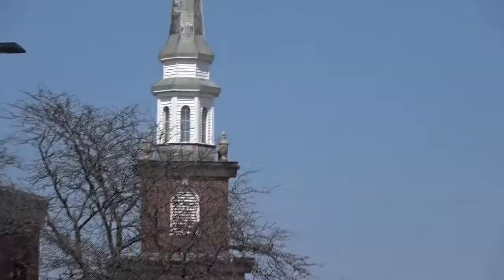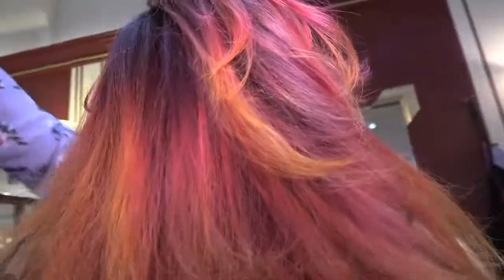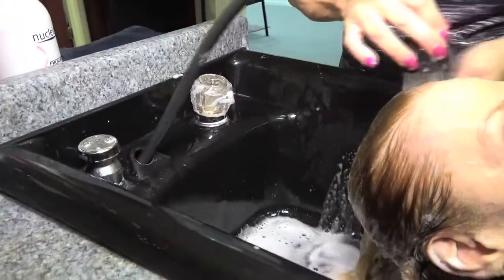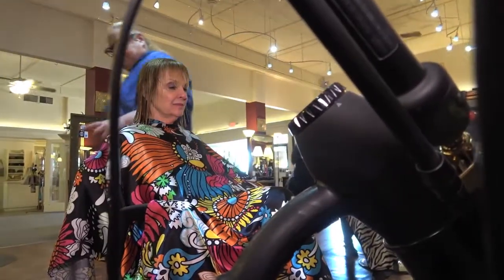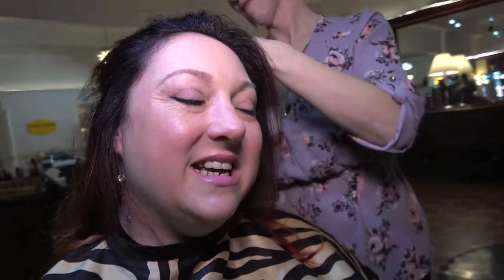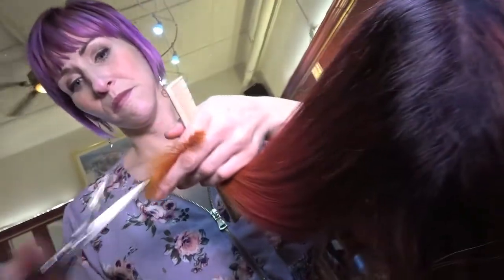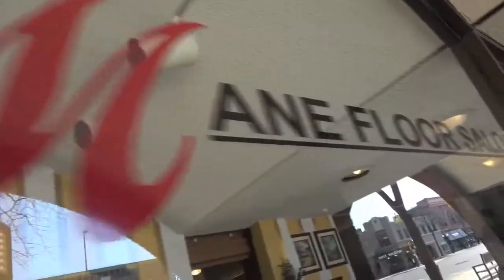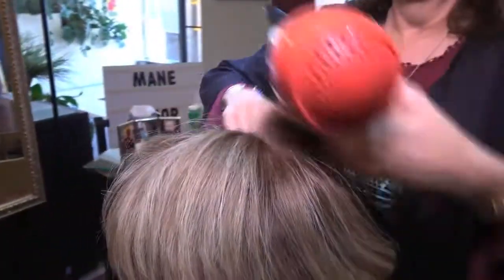KIM TOOLEY at MANE FLOOR SALON (Promo Film 2018)